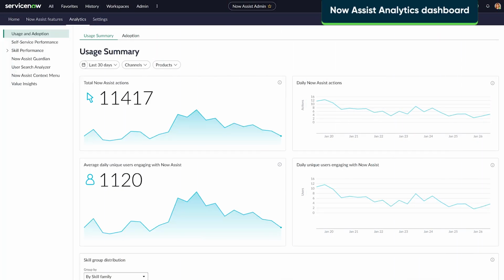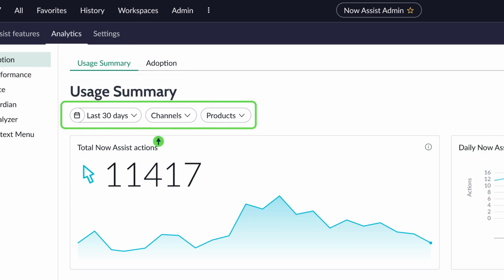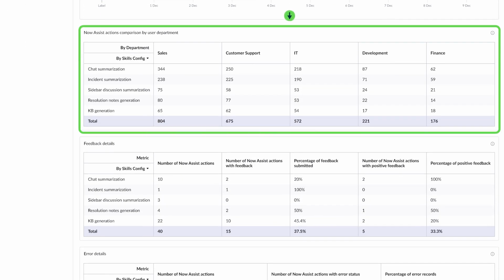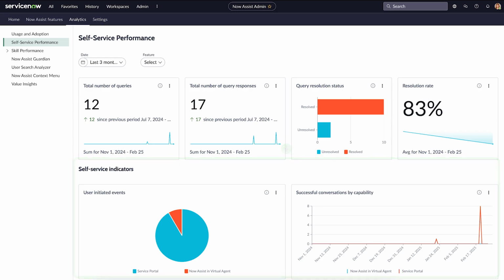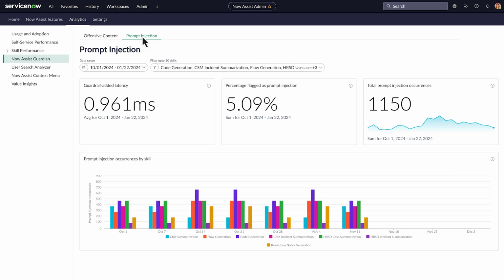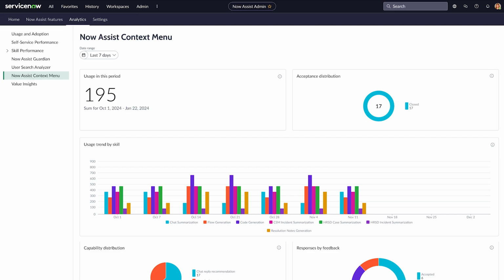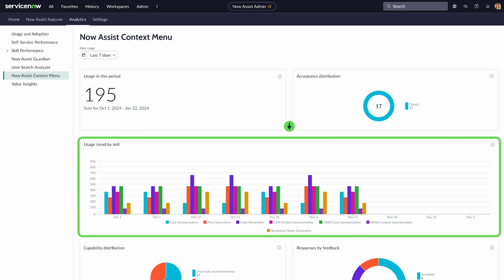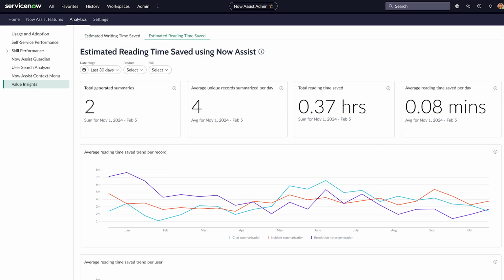Now Assist Analytics | Overview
Now Assist Analytics provides a comprehensive dashboard for administrators to enhance productivity and optimize self-service experiences. It features seven pages covering usage, adoption, and performance metrics. Key tools include the User Search Analyzer for user behavior insights and Context Menu Insights for evaluating actions. The dashboard tracks queries, resolution rates, and skill performance, while also monitoring interaction quality and highlighting productivity gains.

Chapters:
00:00 Intro
00:25 Usage and Adoption
01:40 Self-Service Performance
02:06 Skill Performance
02:26 Now Assist Guardian
02:48 User Search Analyzer
03:10 Now Assist Context Menu
03:48 Value Insights

Role required: sn_na_analytics.viewer or sn_na_analytics.admin

1514/5000